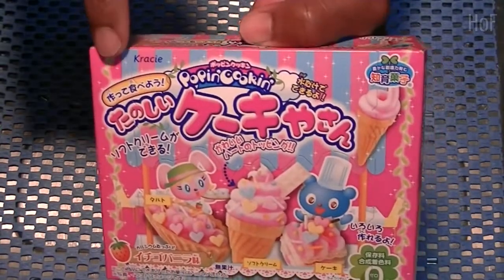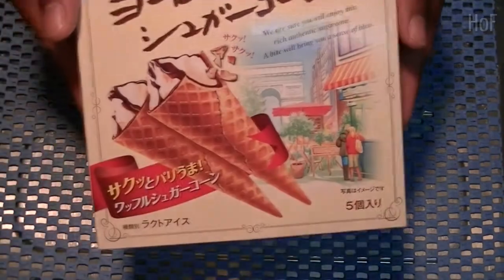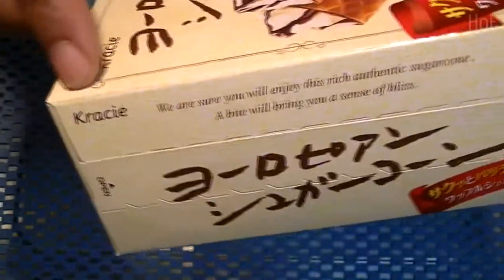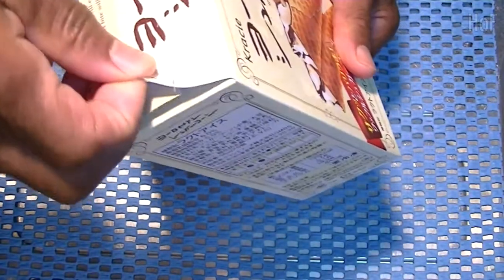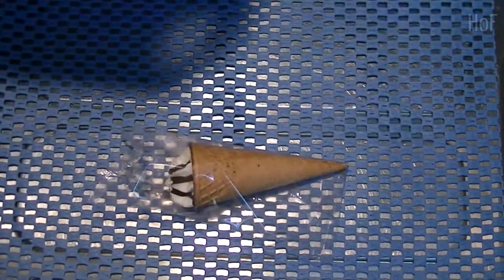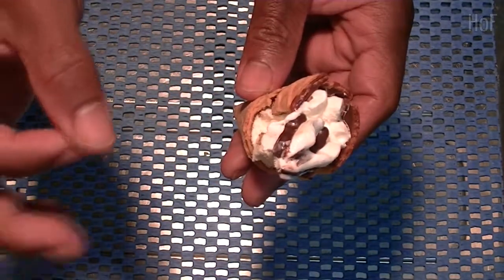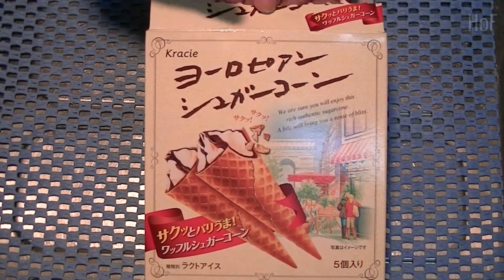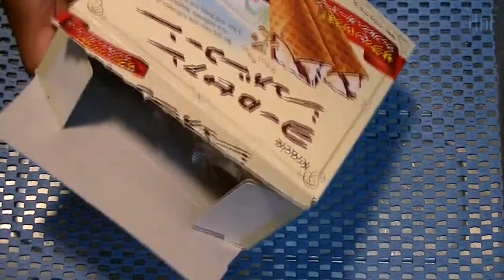Review of Kracie Sugar Cones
As the saying goes, "Who knew?"

Kracie Sugar Cones.  Something unexpected from the good people at Kracie.  Like I said in the video, they have a whole range of different products that many would not expect.

Morning Walk
Whistling Down the Road